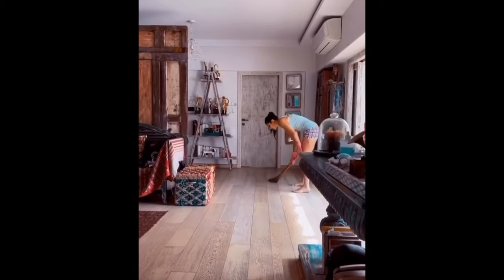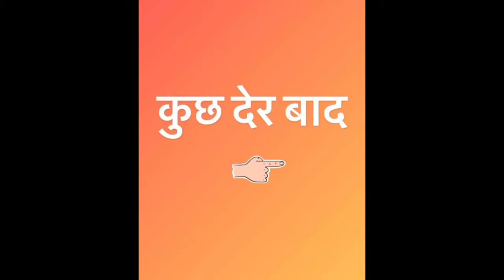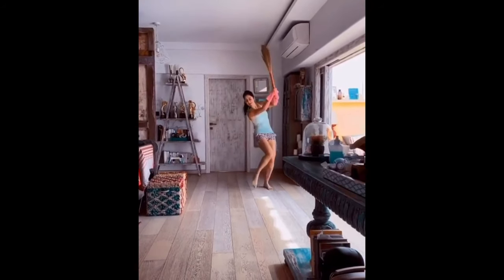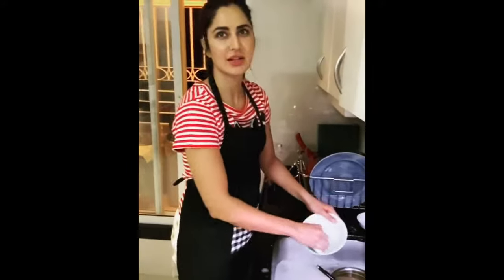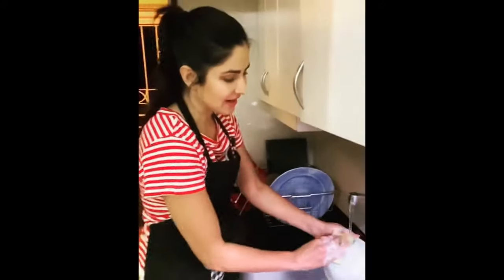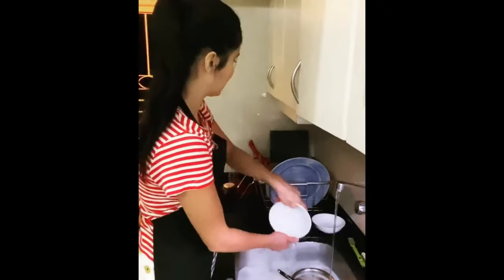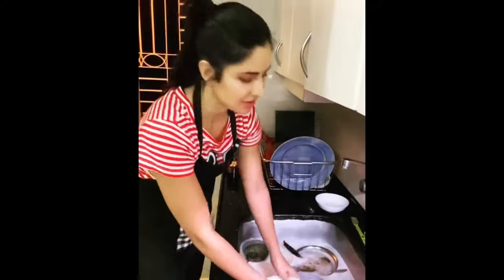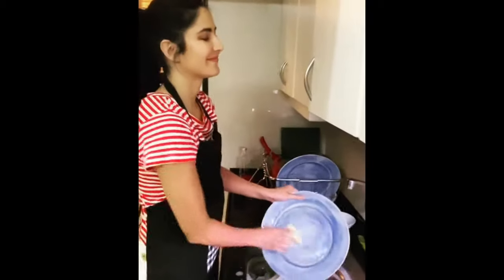Katrina Kaif shows fan how to play cricket with broom